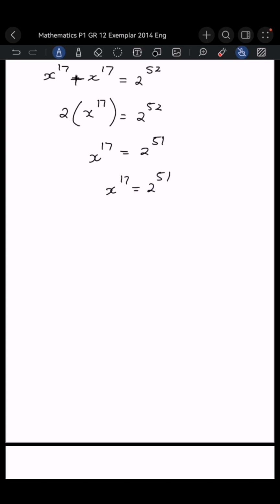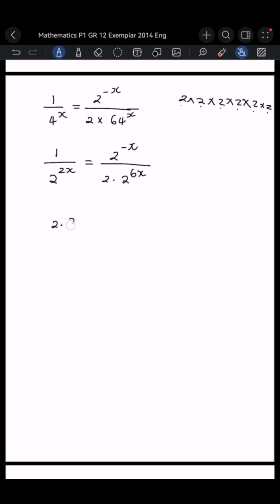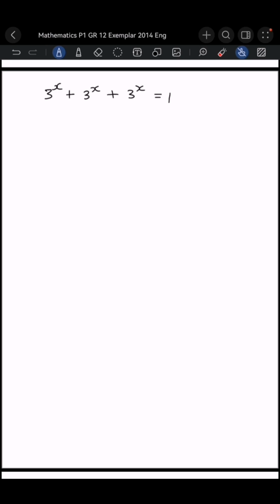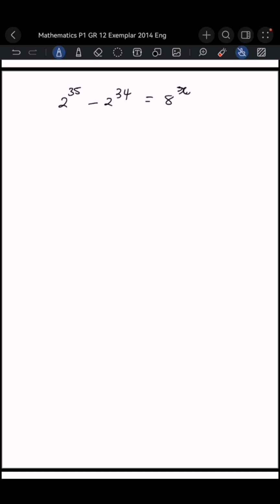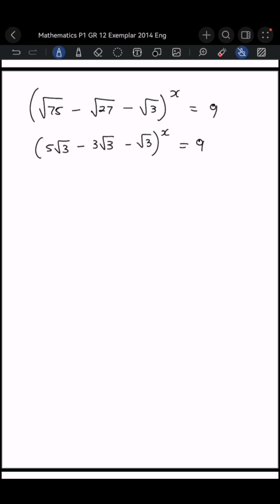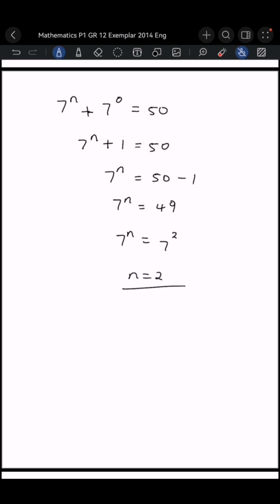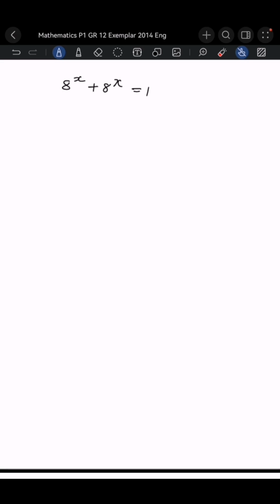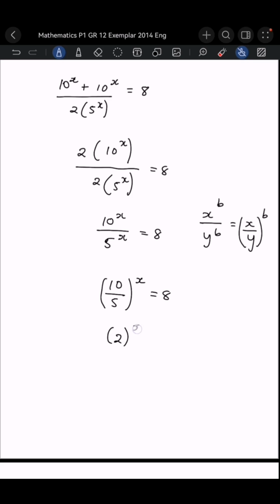Solve for X